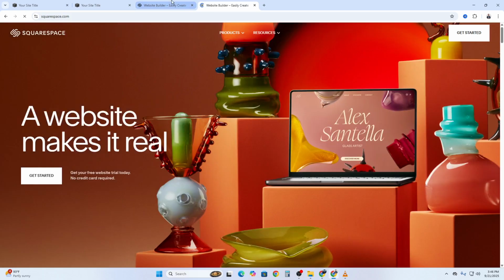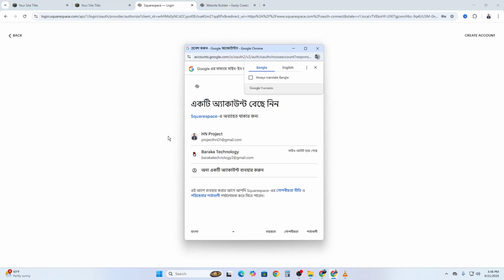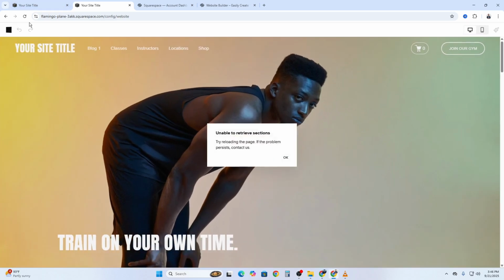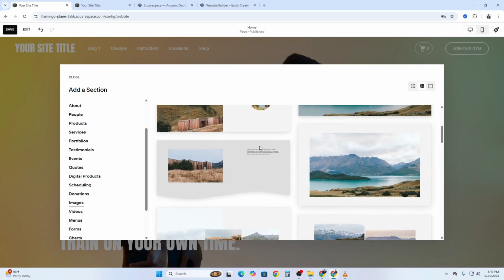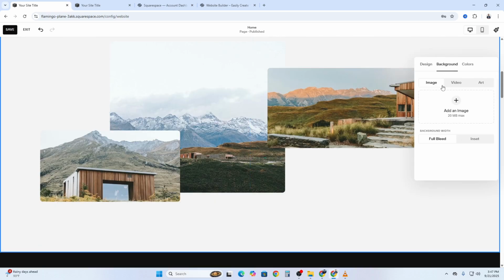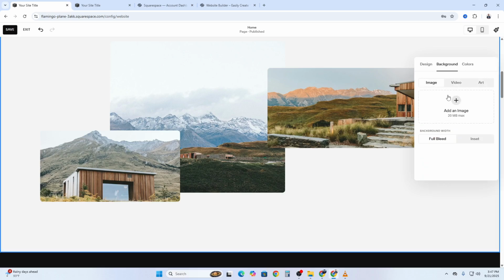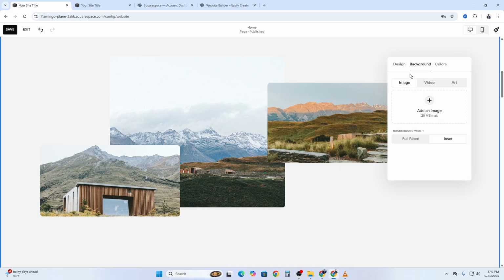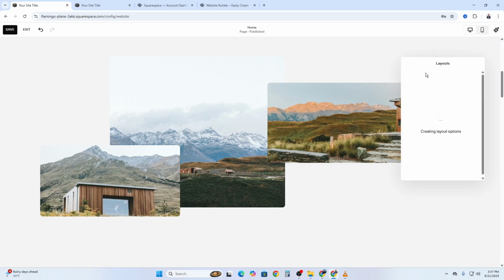How to Make Carousel Slider in Squarespace Full 2025 Guide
In this video kw in first sentence, you’ll learn how to make a carousel slider in Squarespace. This full 2025 guide walks you through creating, customizing, and optimizing sliders to showcase images, products, or content dynamically on your website. Perfect for portfolios, online stores, and engaging web design.